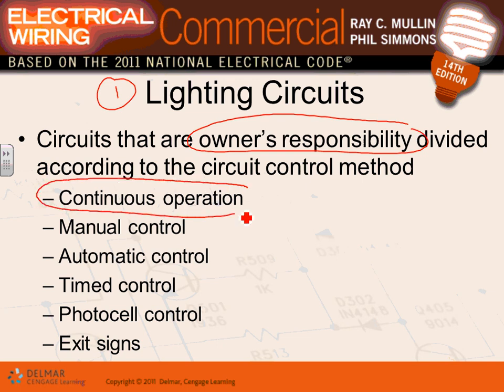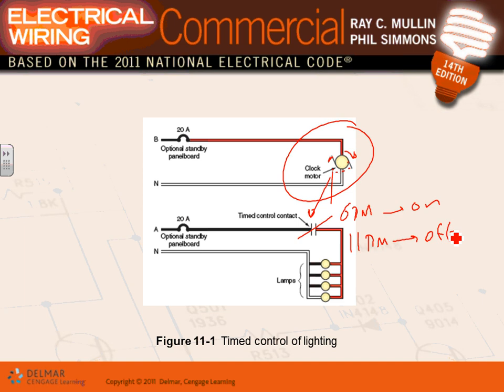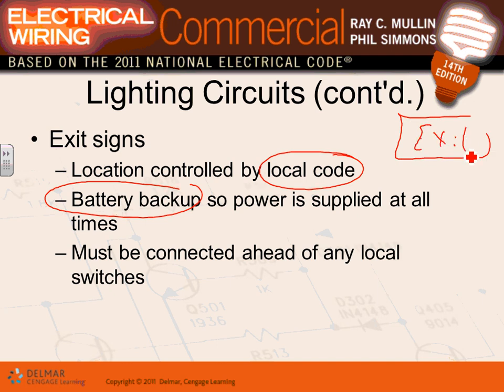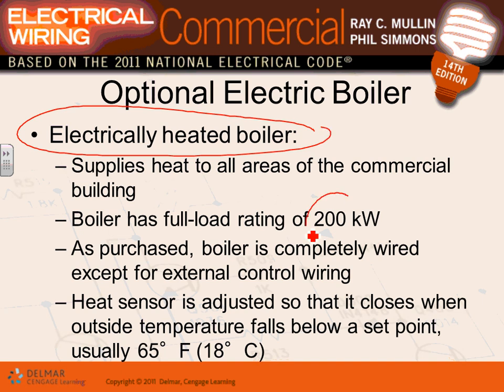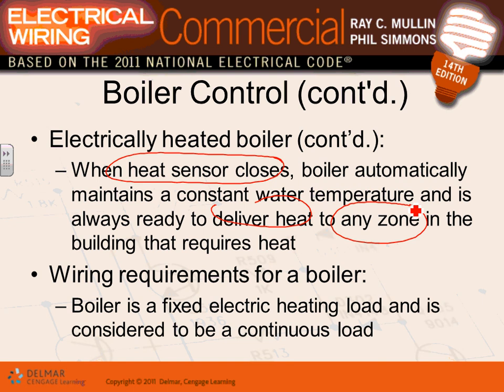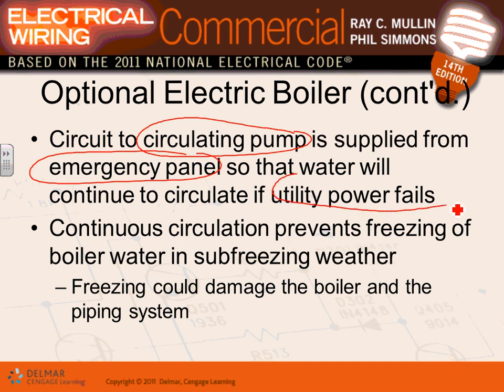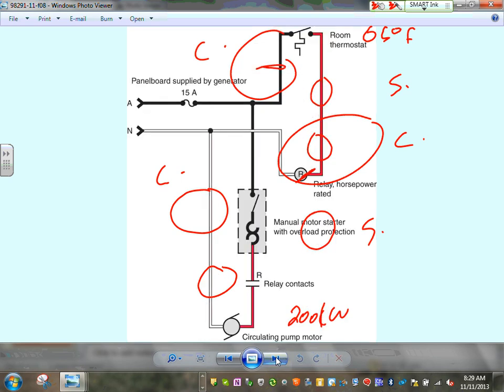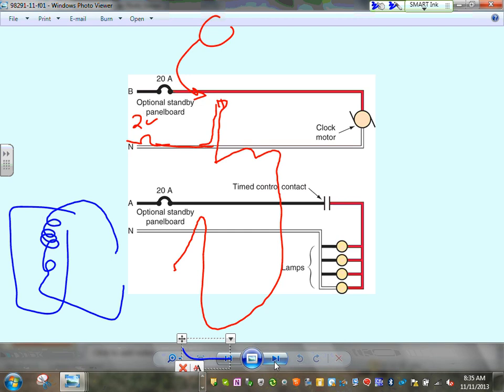Special Circuits Owner's Circuits Ch#11 11 11 13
Special Circuits (Owner's Circuits): Public Area Lighting, Sump Pump, Elevator, Electric Boiler, Water Heater, Space Heater, Timer, Photo Cell, Manual Control & Automatic Control.